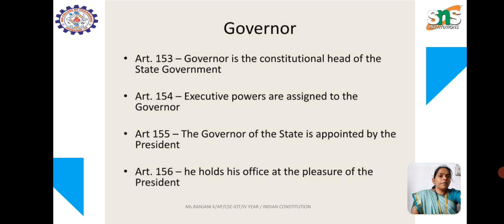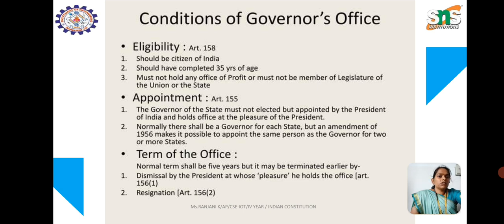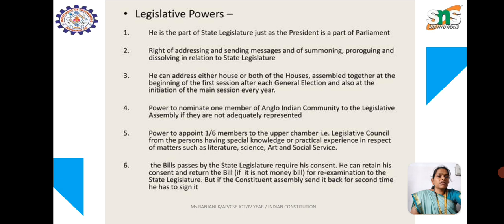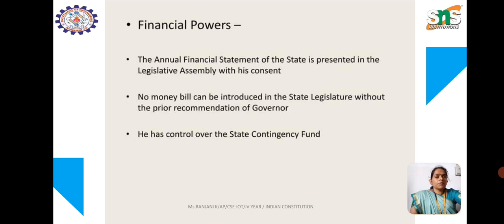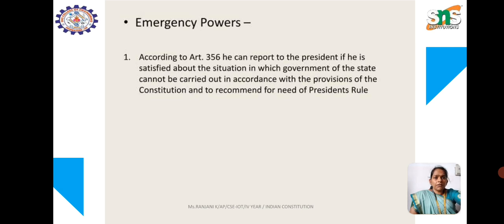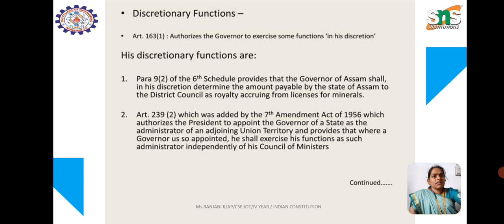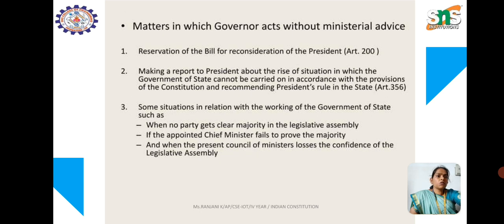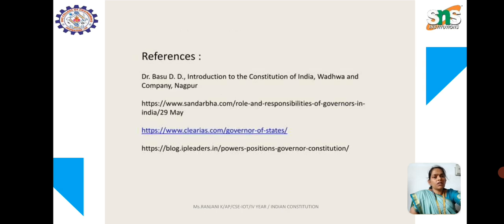POWERS AND FUNCTIONS OF GOVERNOR | RANJANI K | SNS INSTITUTIONS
The state executive is made up of the Governor, Chief Minister, Council of Ministers, and Advocate-General of State. Governor, as President, heads the state government. Article 153-167 in the Indian Constitution deal with the provisions related to the state governments of the country.

Governor is a titular head or constitutional head and at the same time, he is the agent of the centre as the union government nominates Governor in each state. This duality of roles has always been in the news and is important for IAS Exam.

Why is the topic Governor important for UPSC Exam?

On 16th February 2021, Kiran Bedi, the Lieutenant Governor of Puducherry has been replaced. Telangana Governor, Tamilisai Soundararajan has been given the additional charge as the LG of Puducherry.
There has been constant dissatisfaction between the Maharashtra state government and its governor, Bhagat Singh Koshyari.